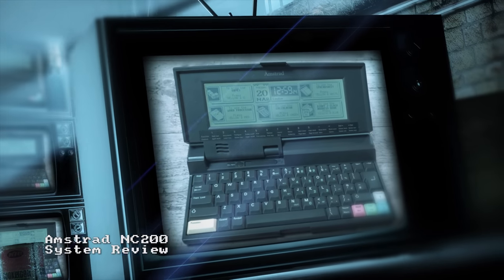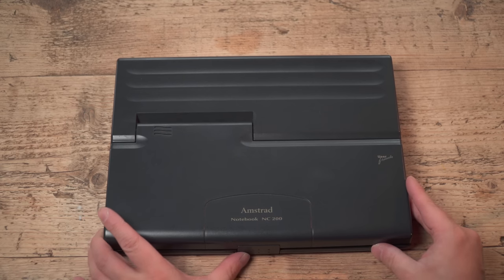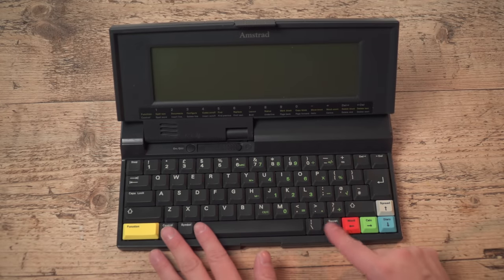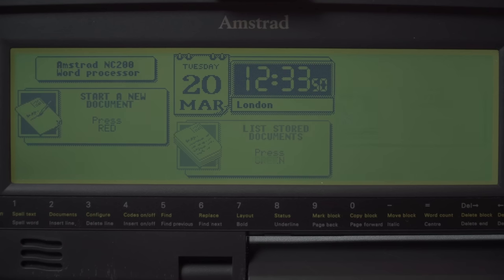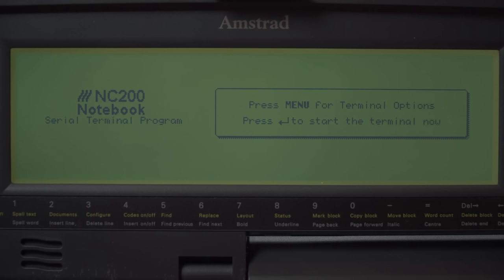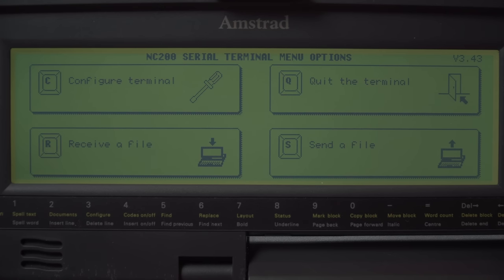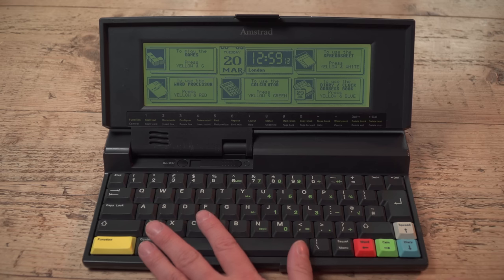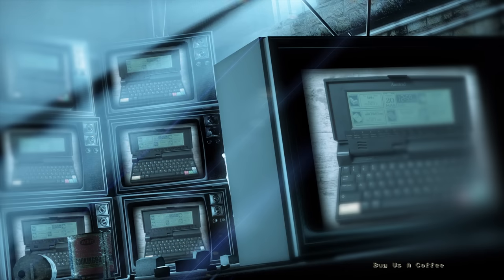ChinnyVision - Ep 219 - Amstrad NC200 System Review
The follow up to the Amstrad NC100, the NC200 was a portable computer that also had a built in 3.5 inch floppy drive and a larger display then the NC100. But it didn't really make the impact Alan Sugar was hoping for.

4K Option available (doesn't seem to work in Safari, sorry).